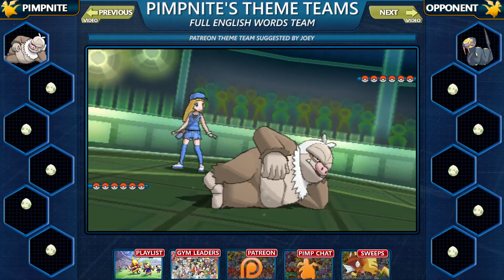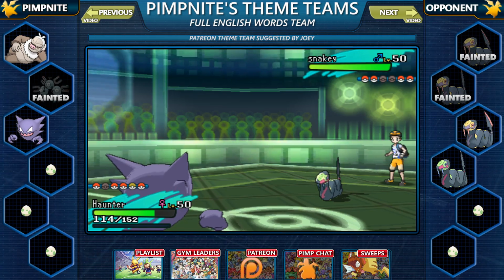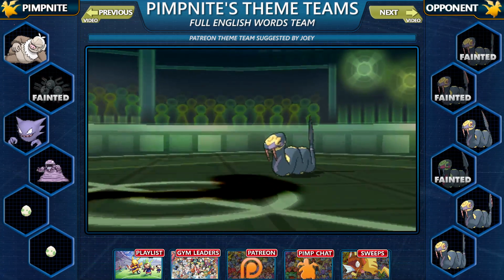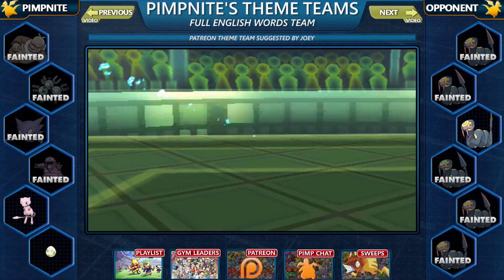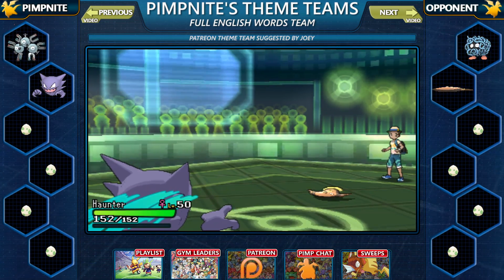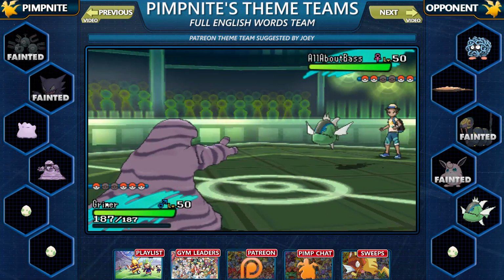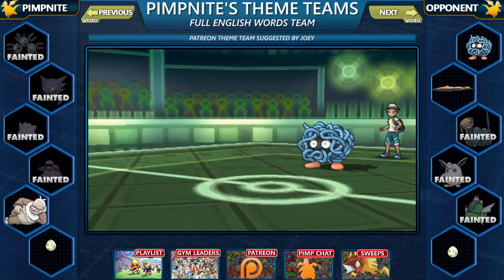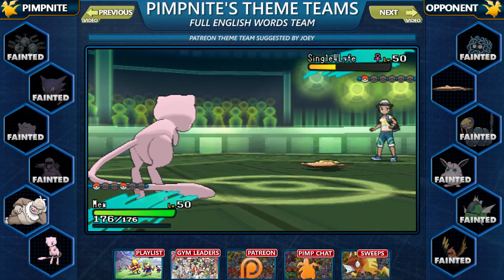FULL ENGLISH WORDS POKEMON TEAM!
English Words Pokemon Team! Pokemon that are English words :P
English Words Team can fit quite a few pokemon this was fun :)